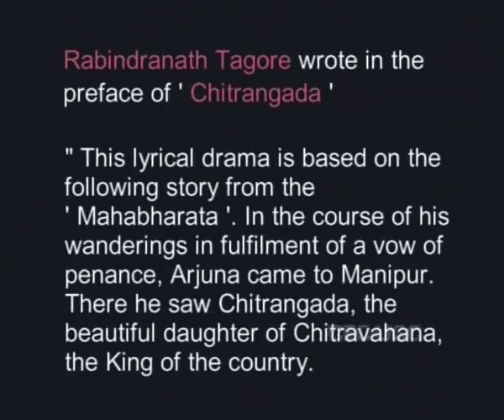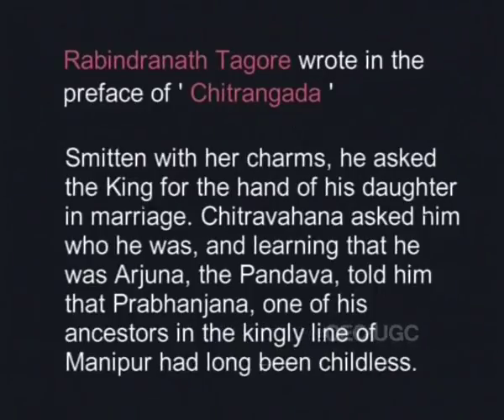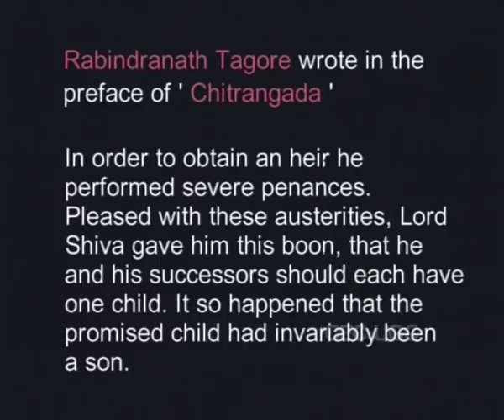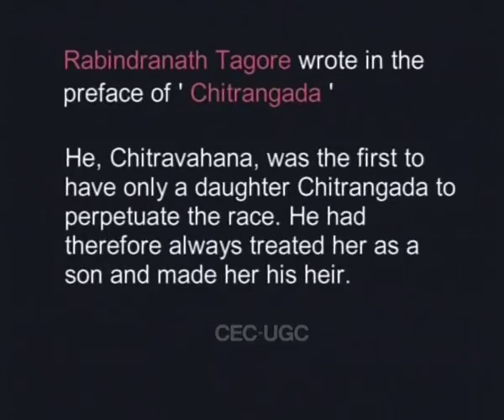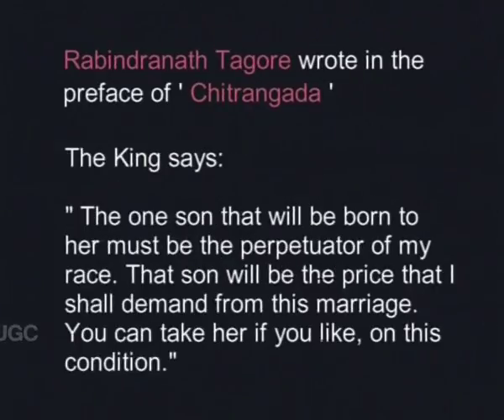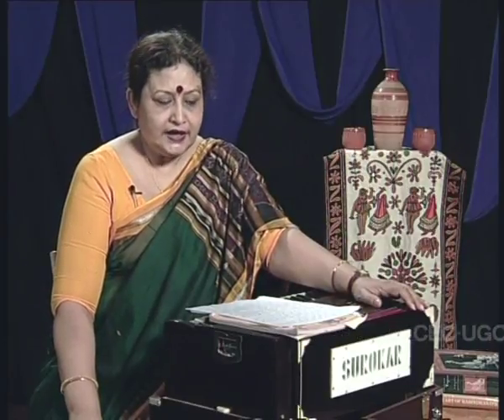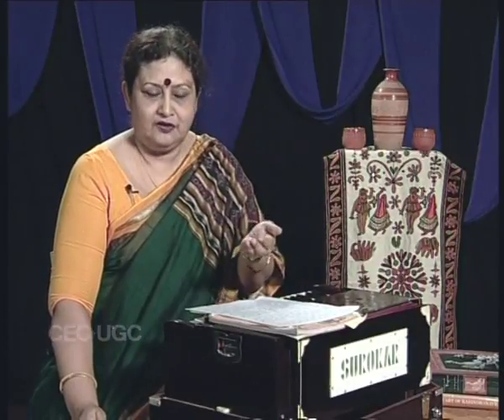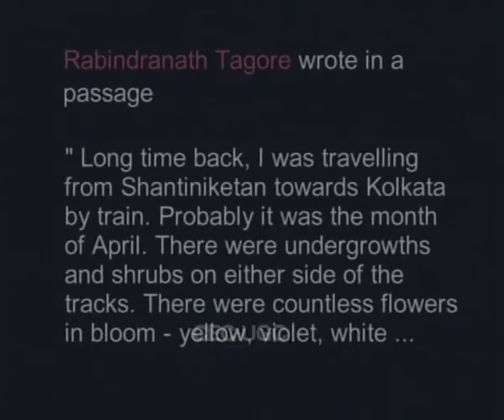Rabindra Sangeet: Chitrangada